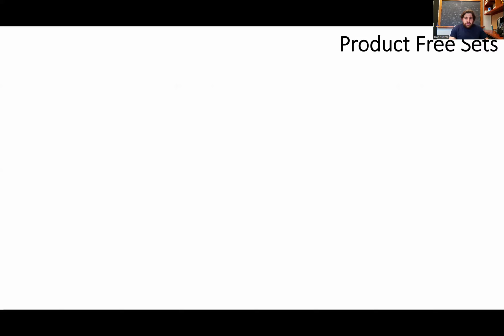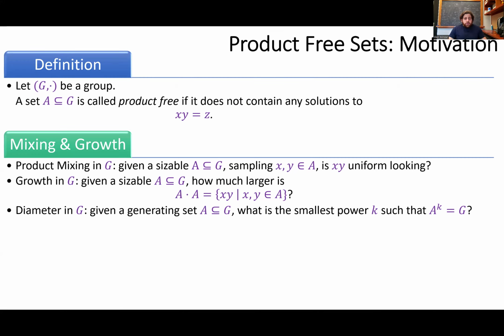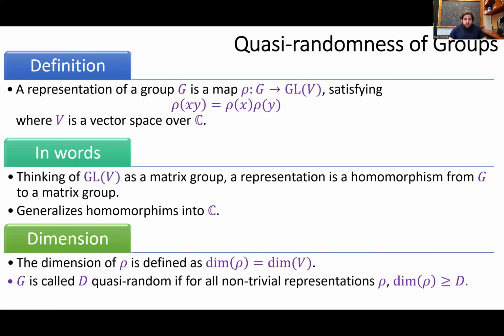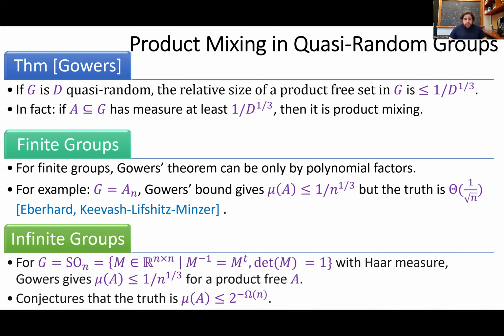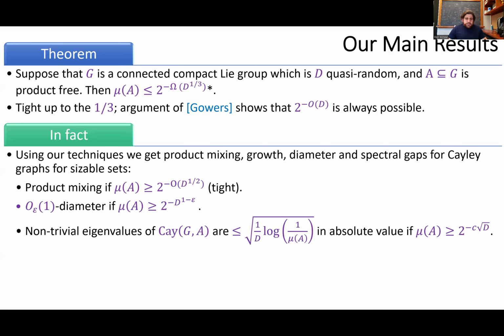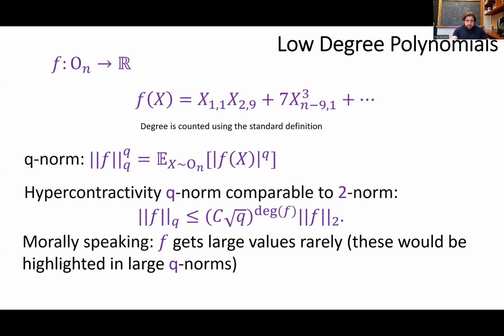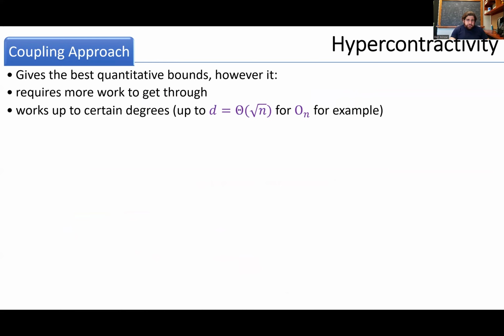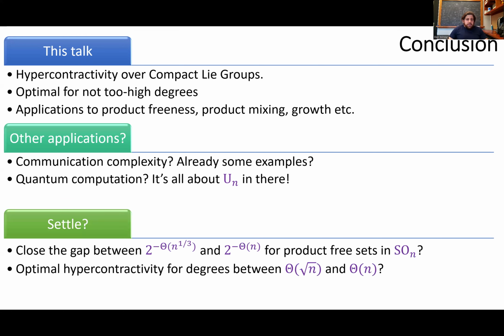STOC24 8 B 1 Product Mixing in Compact Lie Groups